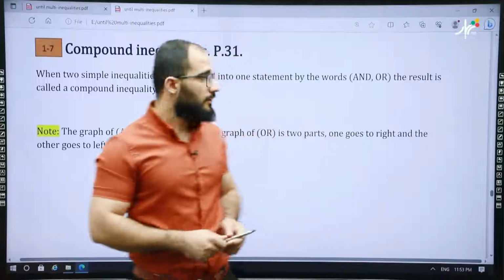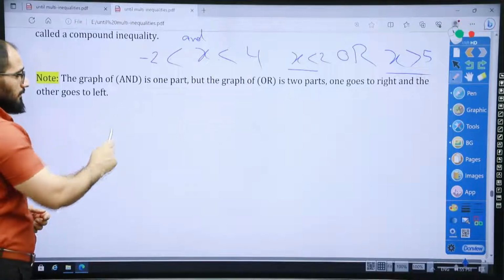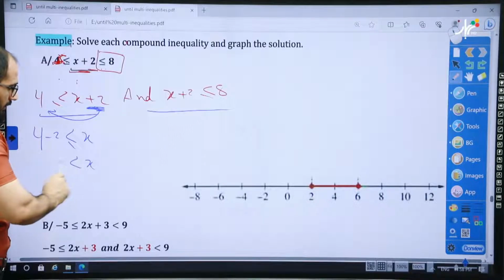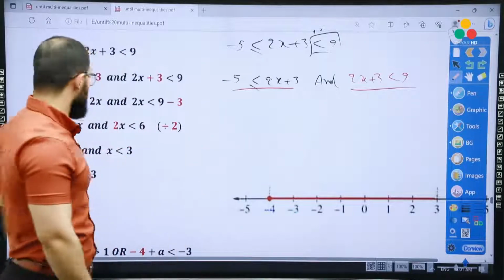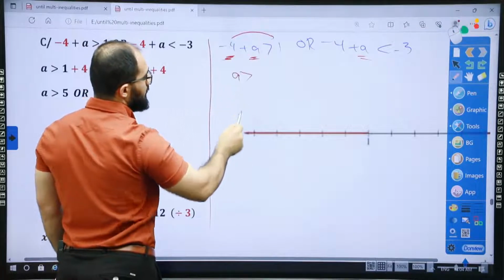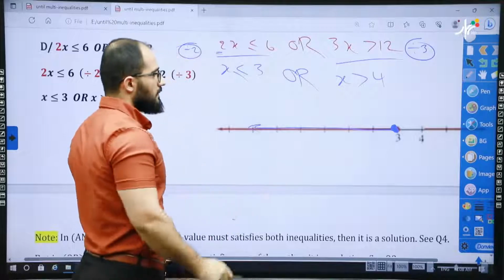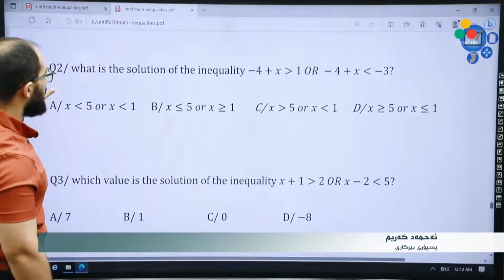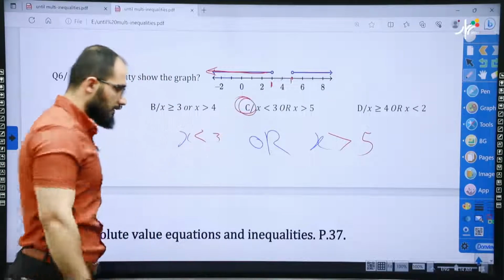بیركاری 9 | م.ئەحمەد | سیستەمی ئینگلیزی | وانەی #7